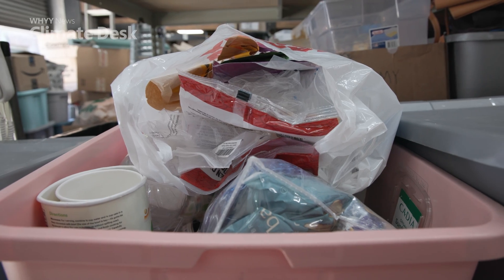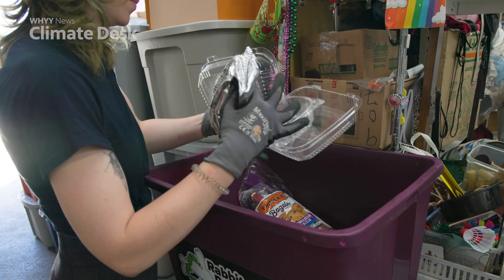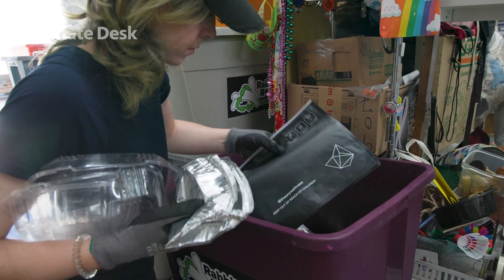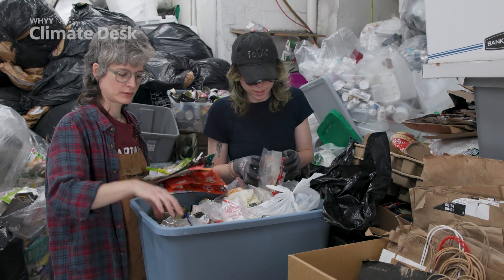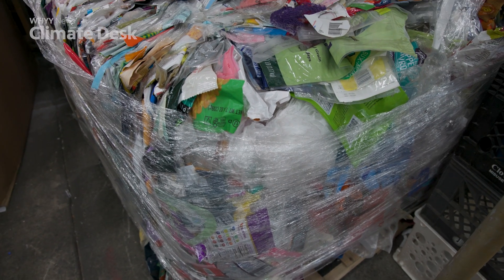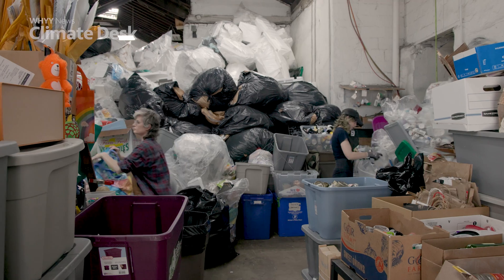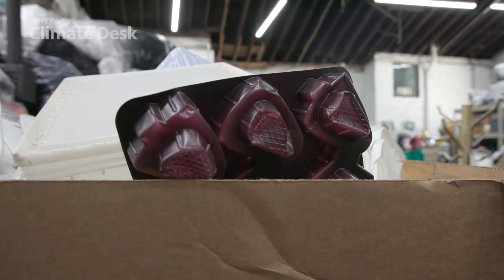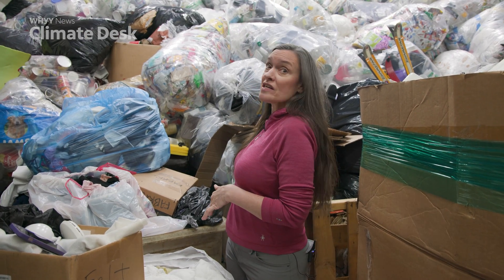Climate Fixers: Rabbit Recycling: Recycling ‘for real’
Recycling is one of the most obvious climate solutions. By re-using raw materials, we keep trash out of landfills, cut methane emissions, and reduce the energy needed to manufacture more stuff. But our recycling system sends most of our bottles, cans, and papers into an incinerator or landfill. We take a trip to Rabbit Recycling in the Kensington section of Philadelphia where they promise to find a re-use for all your household waste.